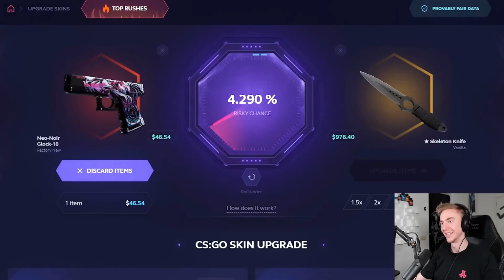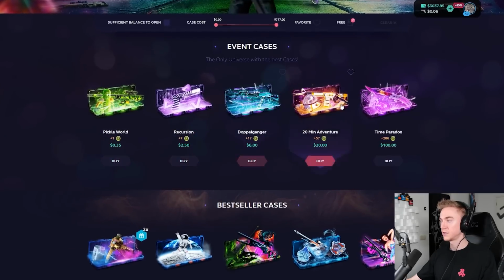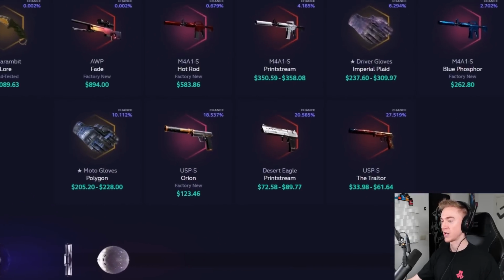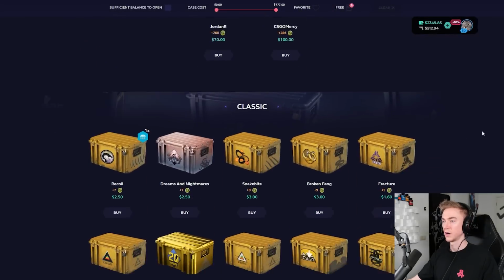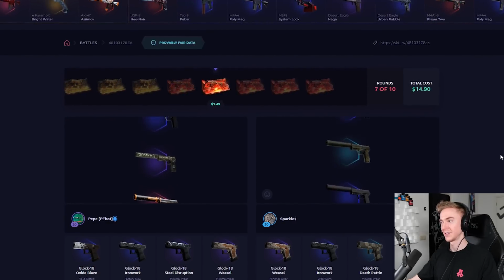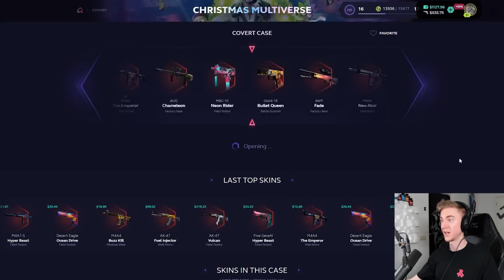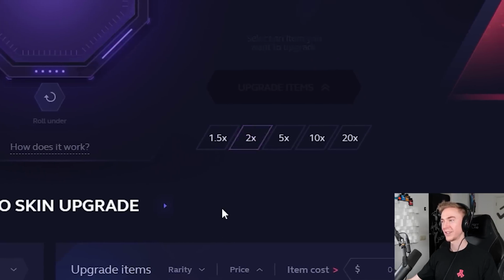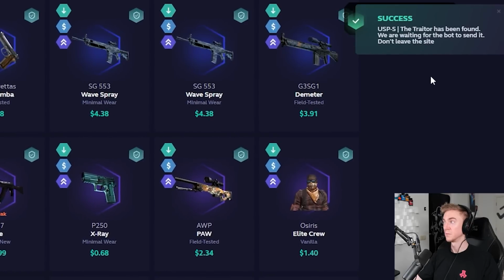INSANE Risk Upgrades! (Skinclub)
Today we try out skinclub for the first time in 3 years. I've entered into a 3 month contract with them, so expect to see lots more madness.

Socials
Discord: someone stole the sparkles link, beware scammers

MIGfMA0GCSqGSIb3DQEBAQUAA4GNADCBiQKBgQCna0UmhYIZ8lSpCWBp4KbGEoeroKj0HJf/XC8547q7qx4IAZpYv6ZePa8/lxFJaS0Ztju2L59sFRZtQ2DYZolMSL0v9hEevUedYNmOTu7YLFpEWunmKwLhjGGGqFSXm6EOrs+ukPtCv4mXTVBrI08kB474qNlH8m+zYSx8l+mJ1wIDAQAB